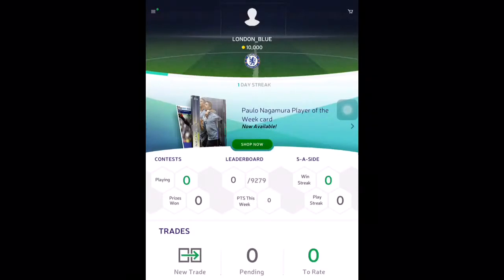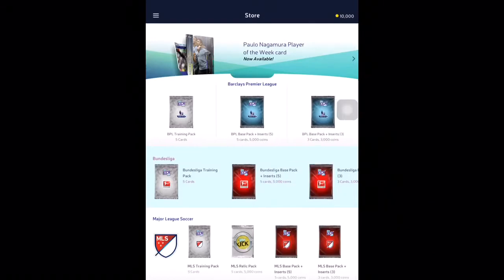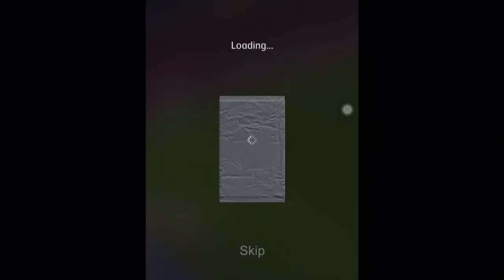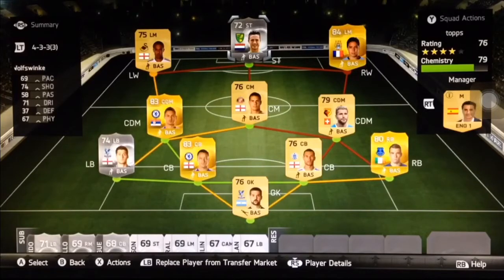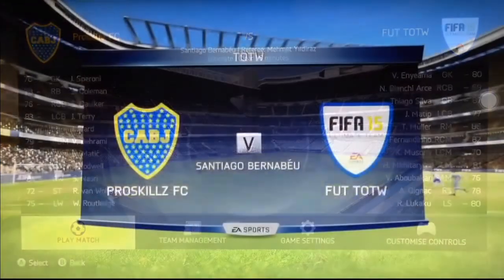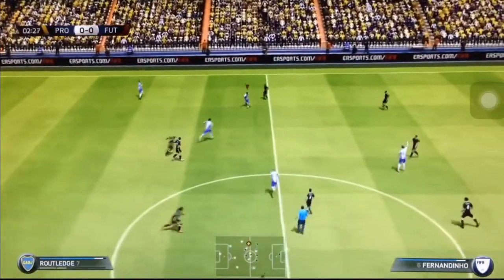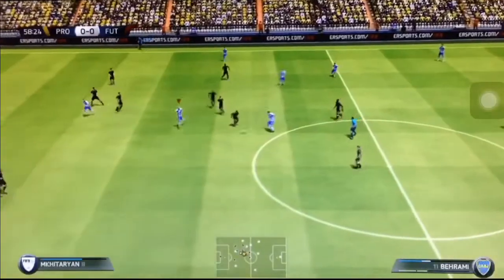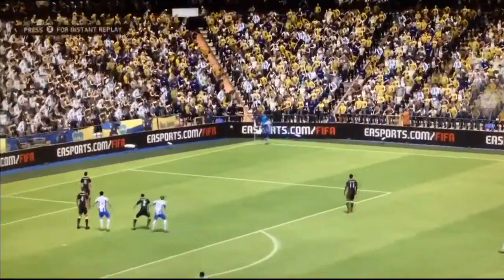TOPPS KICK FIFA CHALLENGE! - FIFA15 Ultimate Team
Opening packs in TOPPS Kick and building a squad in Fifa15!